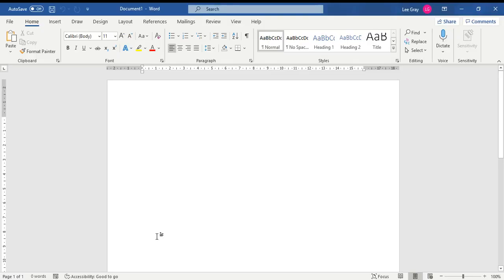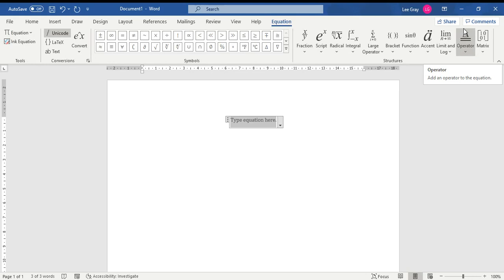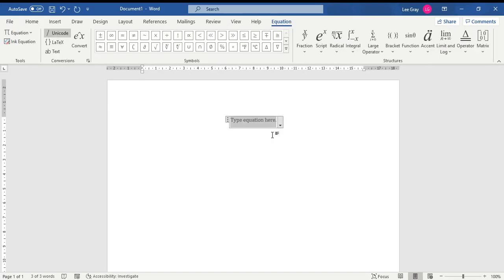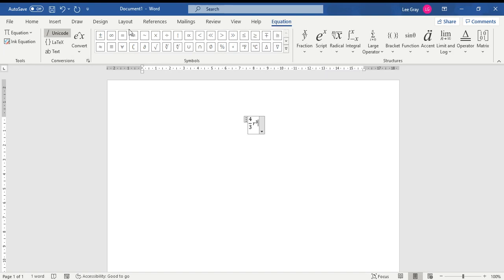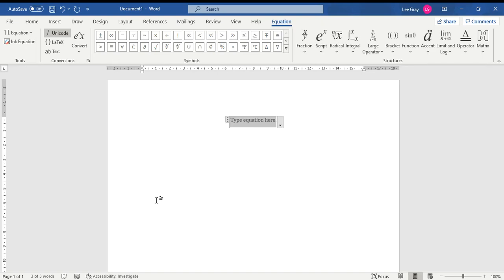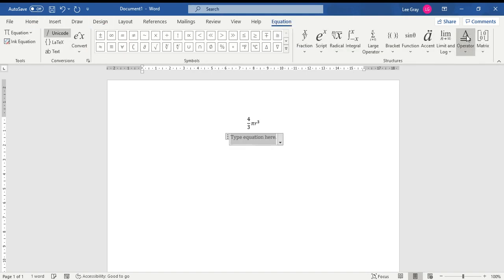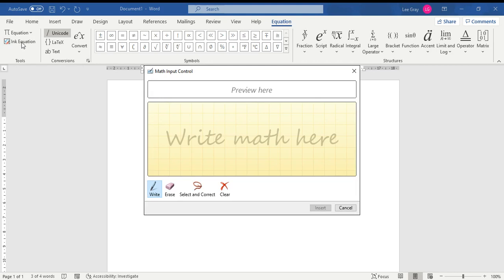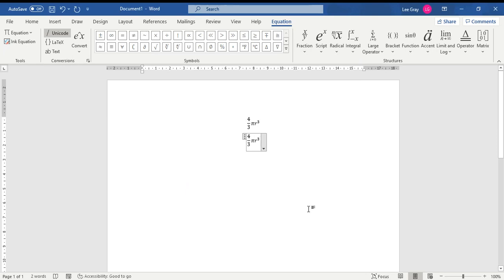Using Microsoft's Equation Editor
This video shows you some of the main features in Microsoft Word and using equation editor.